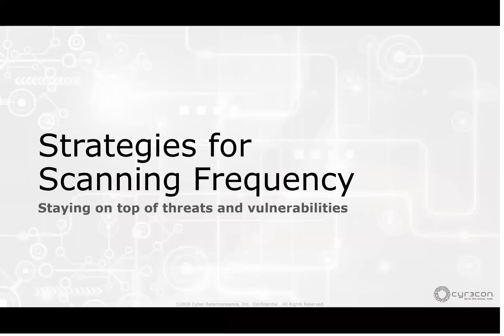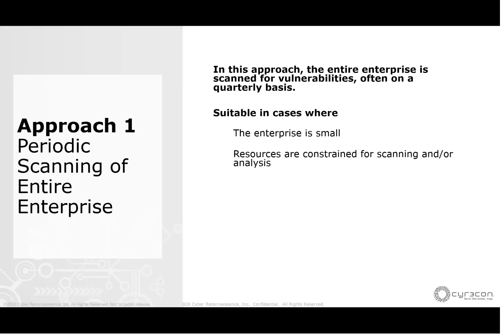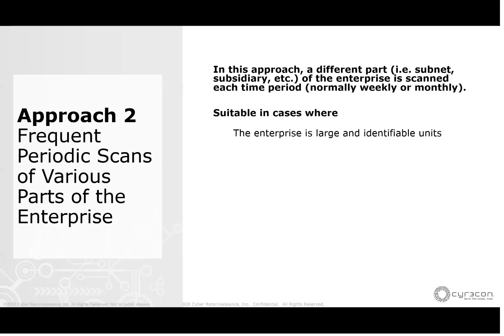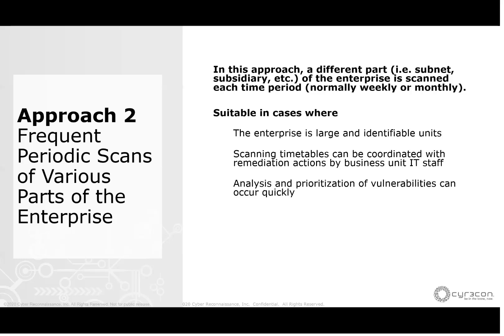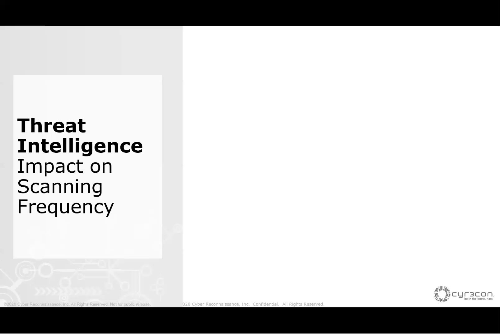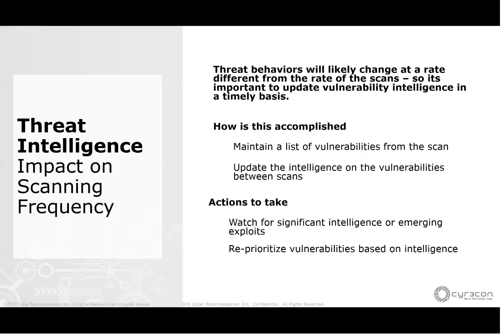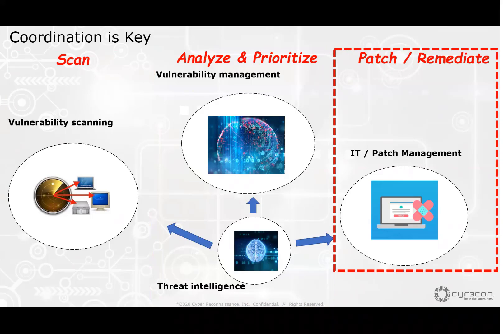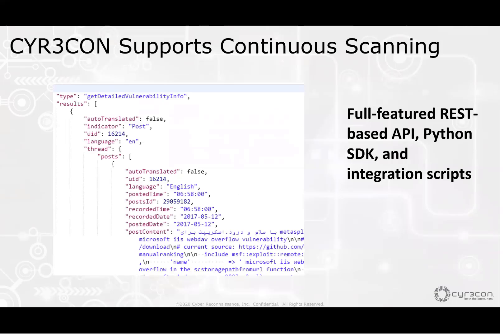Determining Scanning Frequency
In this video blog, we give an overview of various strategies enterprises take with regard to the frequency of their vulnerability scans, and some of the considerations taken into account.

One aspect that drives scanning frequency is the ability to coordinate patching and remediation efforts with IT so that their efforts are synchronized with those of the vulnerability management team.

Threat intelligence is also impacted by the frequency of vulnerability scanning.  The ability to update the intelligence picture of a vulnerability rapidly and even in-between scans is also important as an organization works to plan out its strategy for periodic or continuous vulnerability assessment.

CYR3CON® PR1ORITY supports vulnerability scanning at various frequencies – whether periodic or continuous by rapidly providing threat intelligence-driven prioritization information for each vulnerability that is updated and actionable – and doing so at scale.